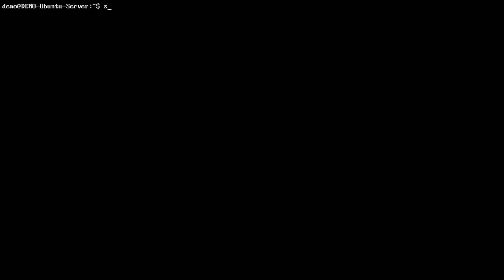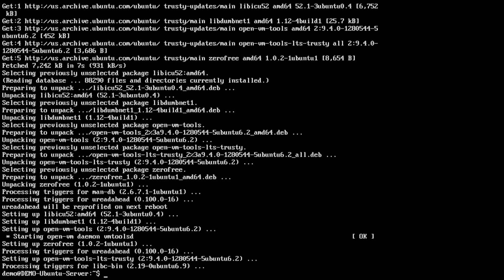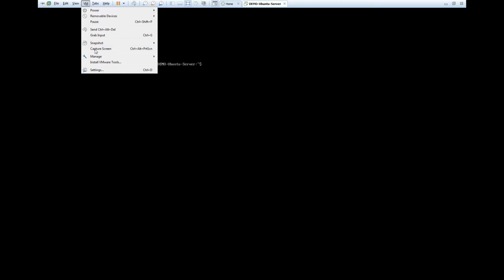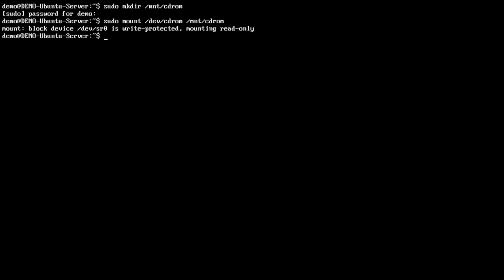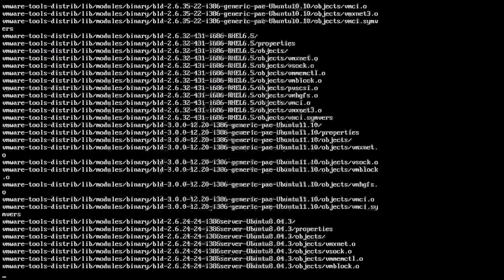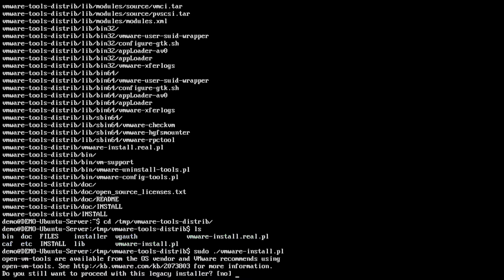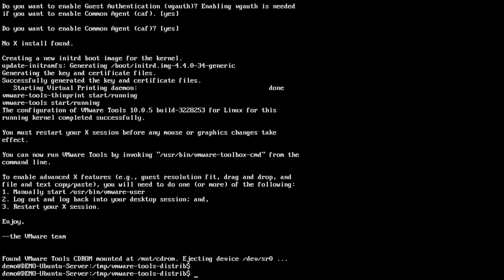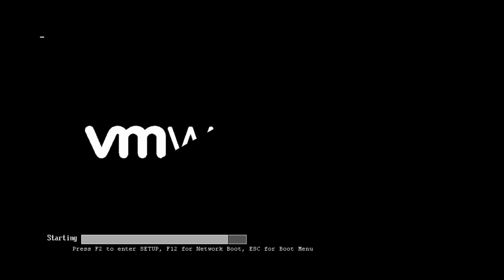Install VMWare Tools on Ubuntu Server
How to guide for installing Open VM Tools and VMWare Tools on Ubuntu Server 14.04 LTS